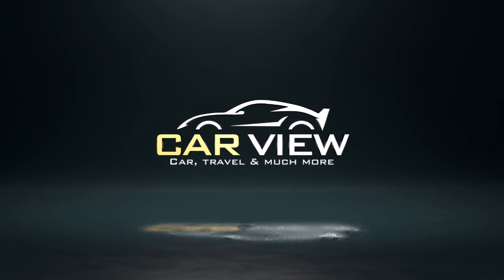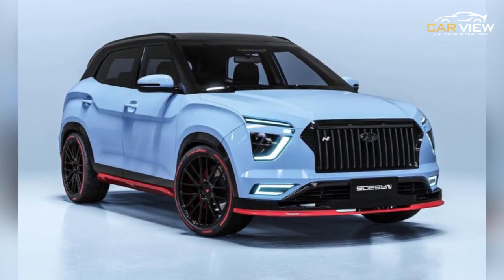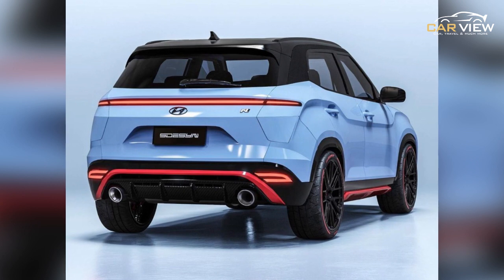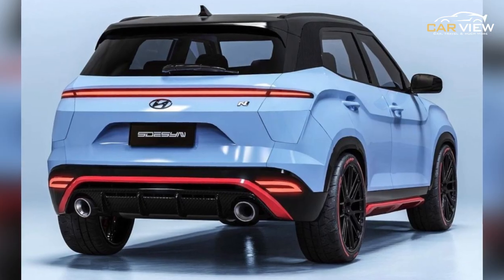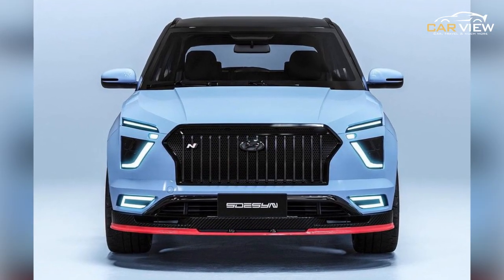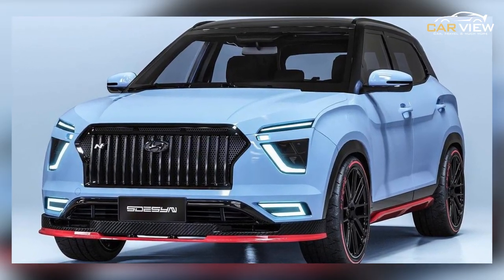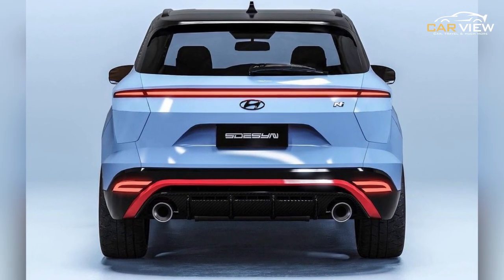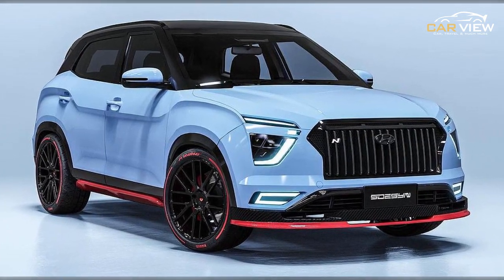2022 New Hyundai Creta N-line | First Look | Best Concept Suv | Full Details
2022 New Hyundai Creta N-line | First Look | Best Concept Suv | Full Details